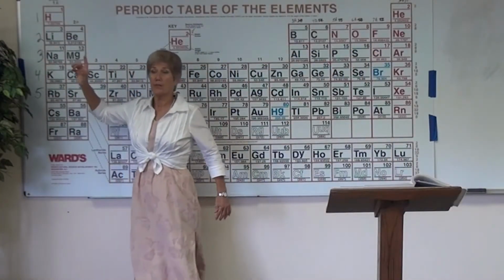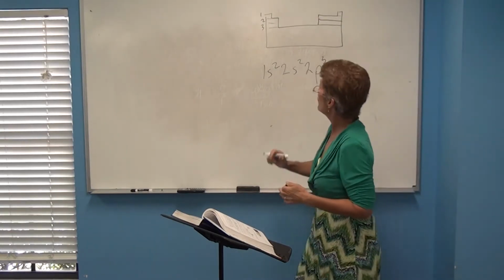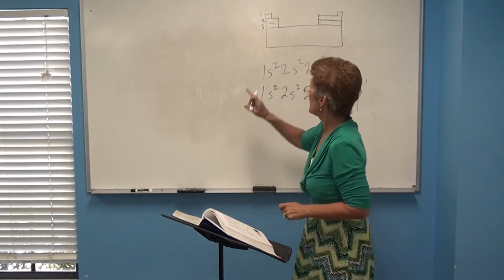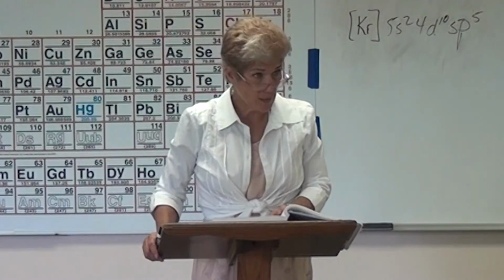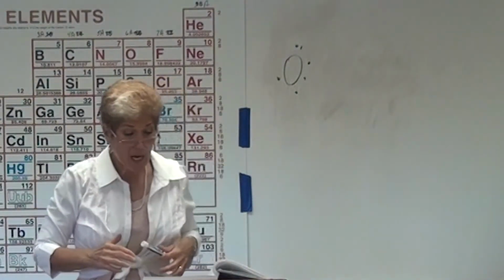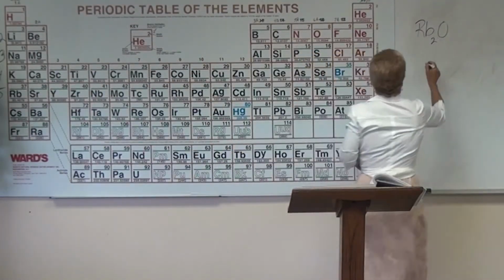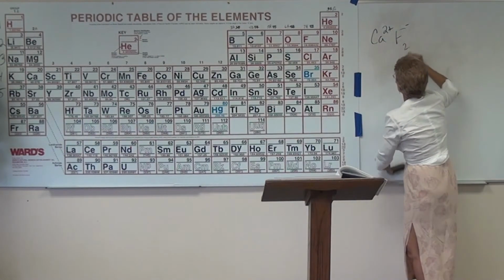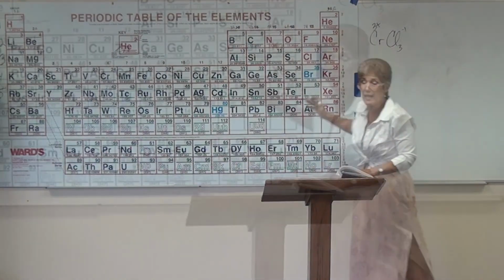Chemistry Chapter 4 Review Problems